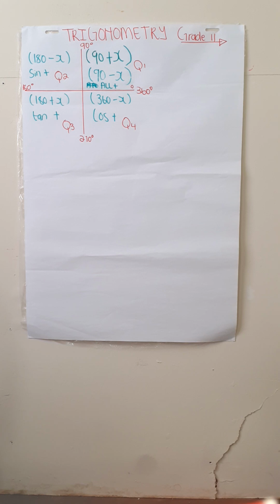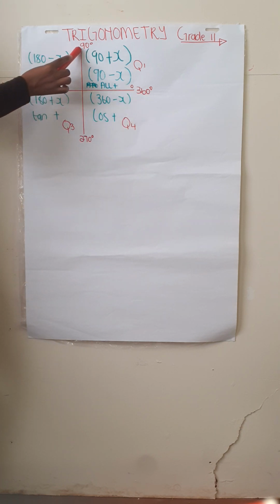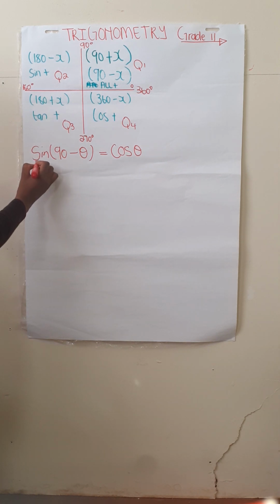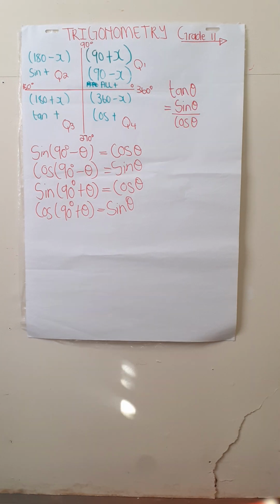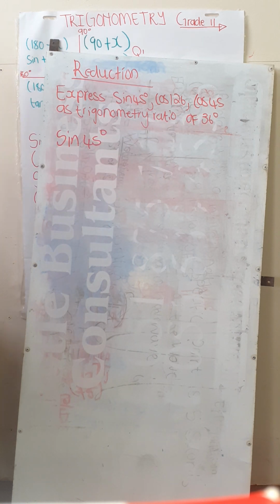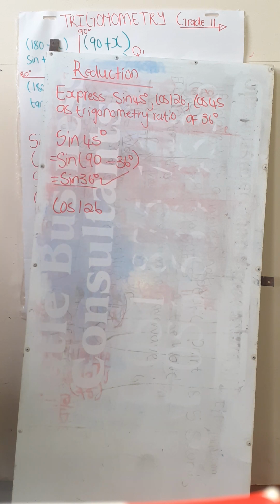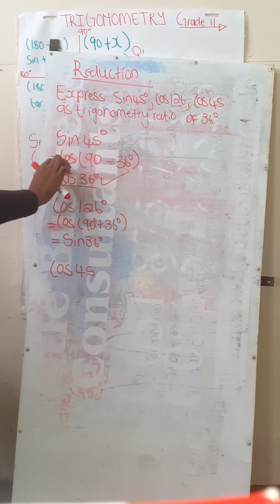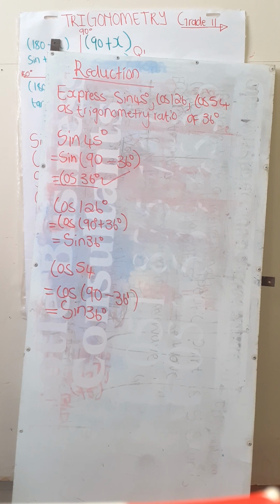TRIGONOMETRY RULES AND CAST DIAGRAM GRADE 11 (REDUCTION)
in this vedio i show how to use the CAST diagram
in trigonometry and how to reduce